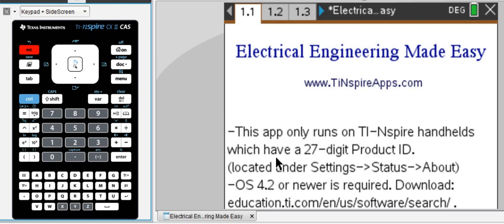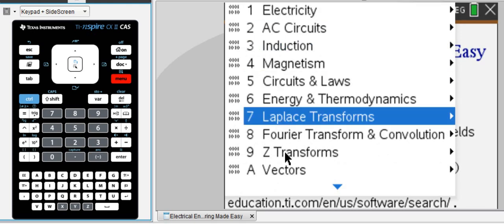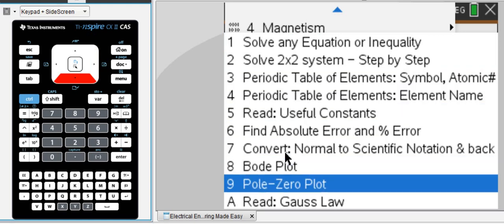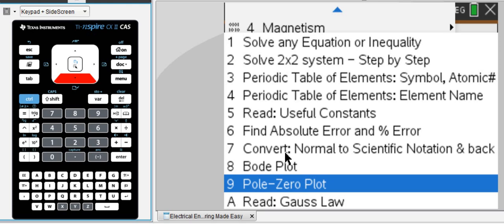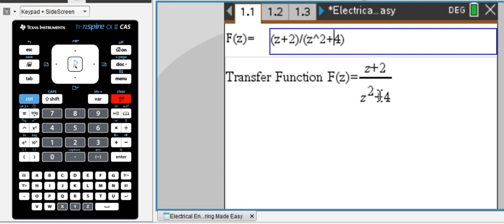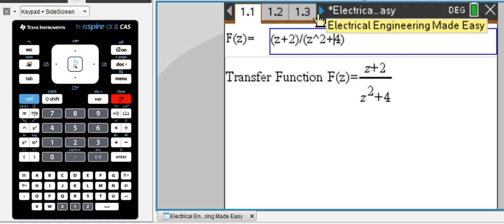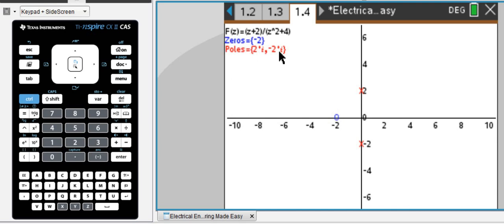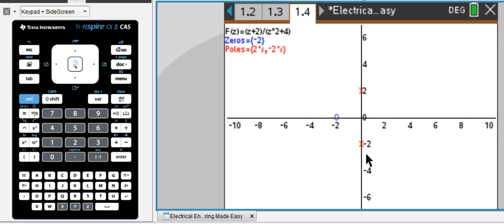Ti-Nspire CX : Pole Zero Plot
Create a Pole Zero Plot in 5 seconds using the Ti-Nspire CX